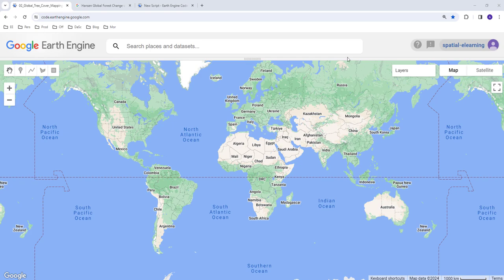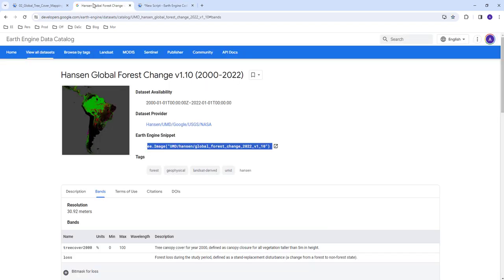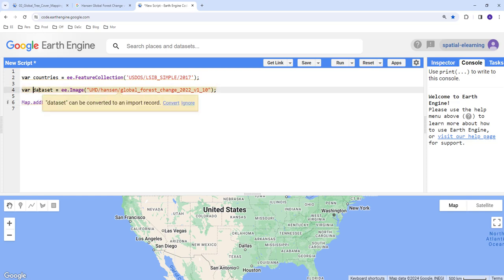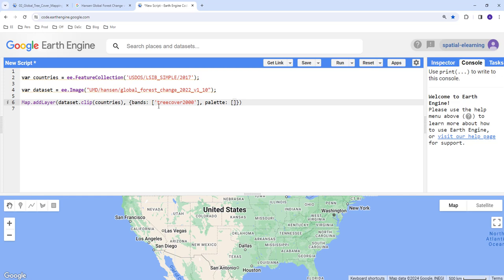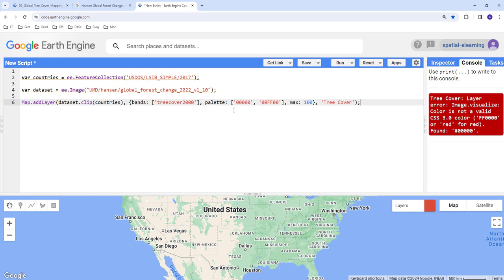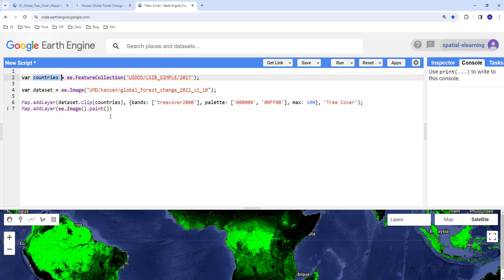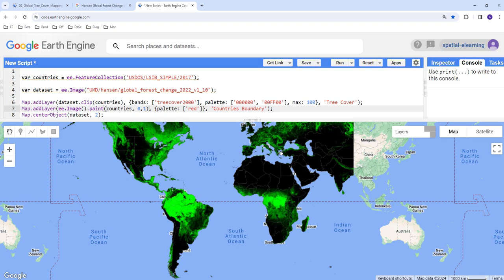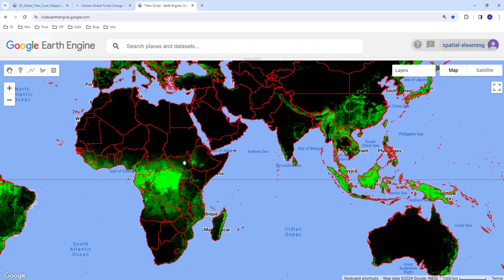Global Tree Cover Mapping using Hansen Global Forest Change on Google Earth Engine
In this tutorial, we will discuss mapping global tree cover using Hansen global forest change on Google Earth Engine API.